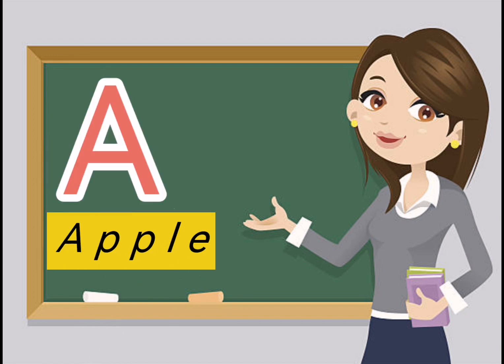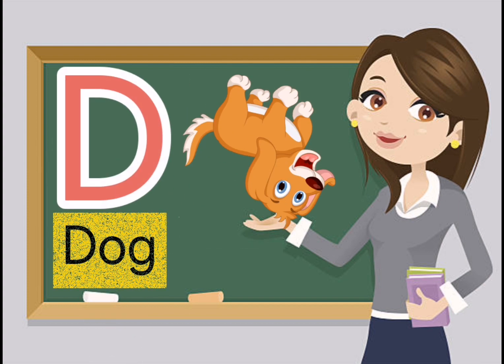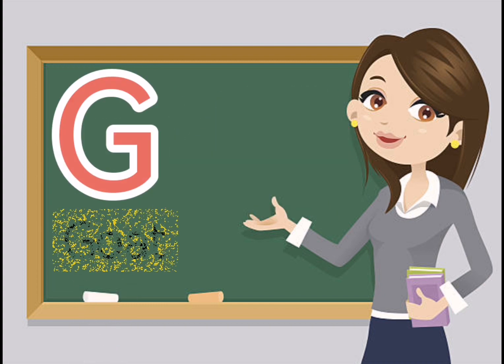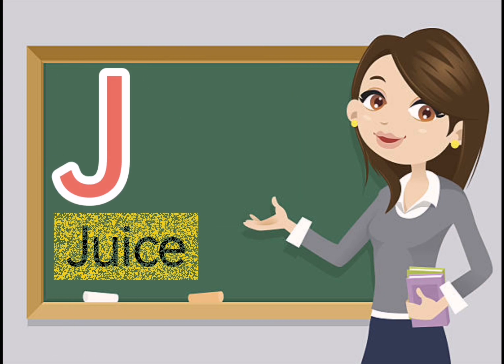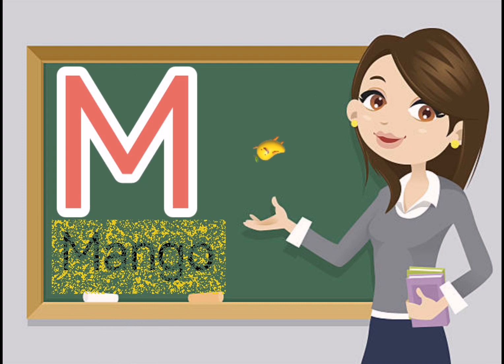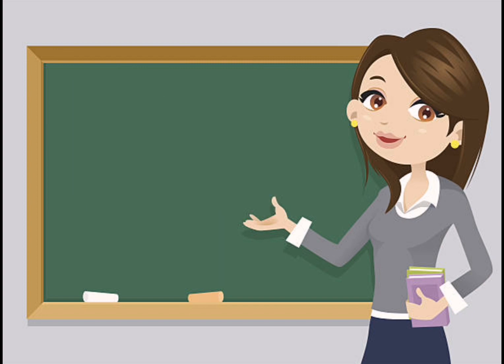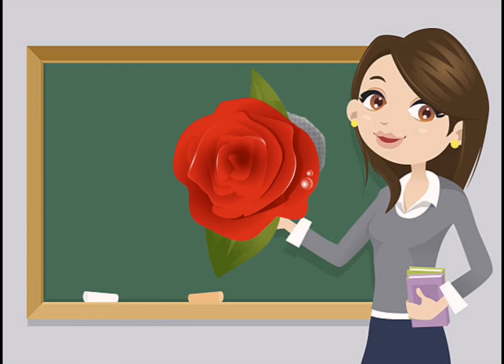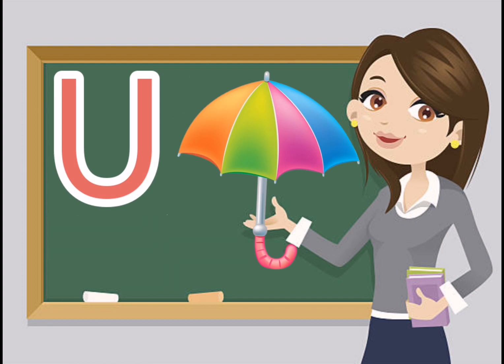Abc kids।abcd।phonics song।abc song । a for Apple b for ball c for cat । alphabet। nursery rhymes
abc 123
color song
123 song
numbers song
abcd
abc song
abc
abcd abcd
a se anar
colour
colours name